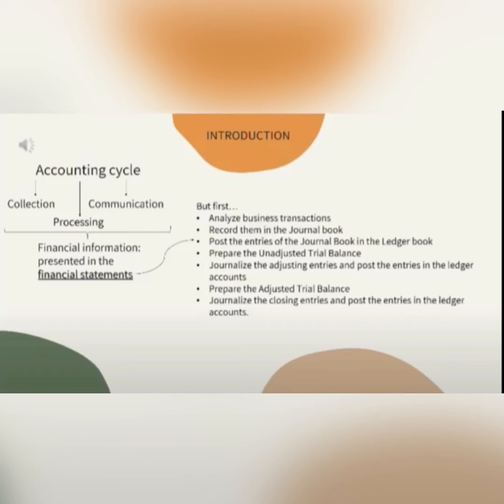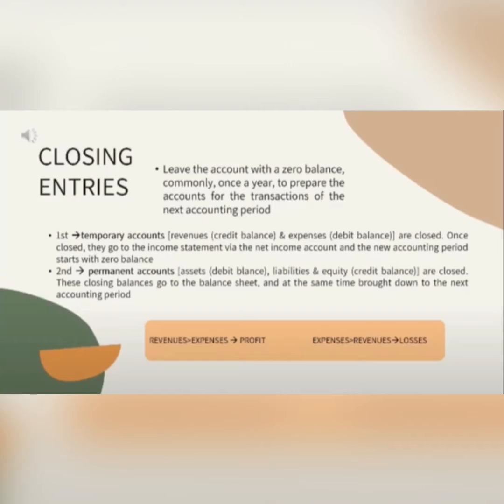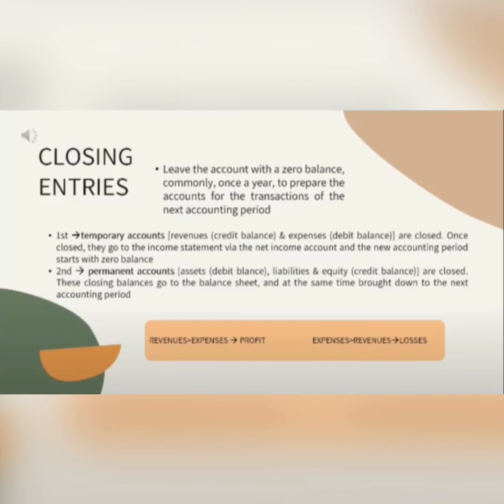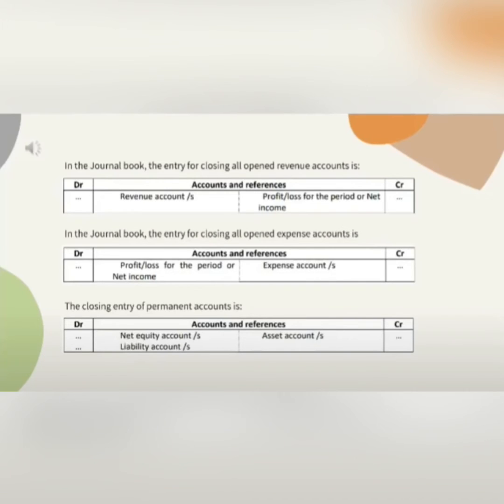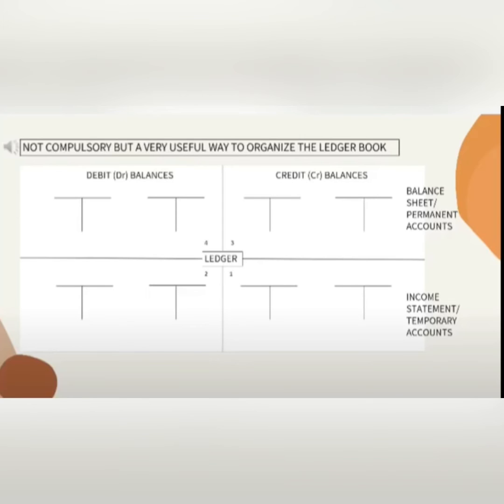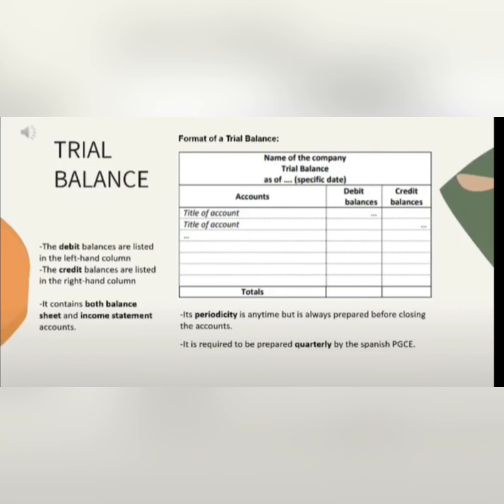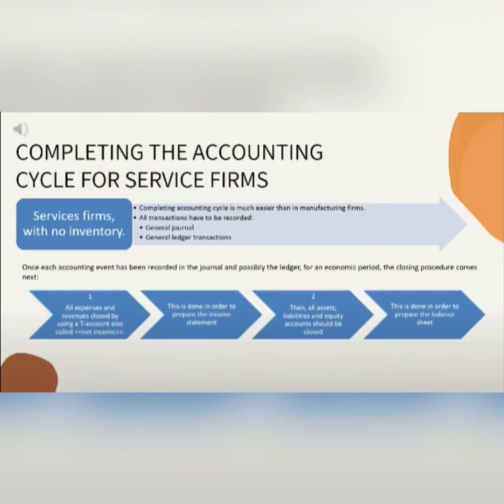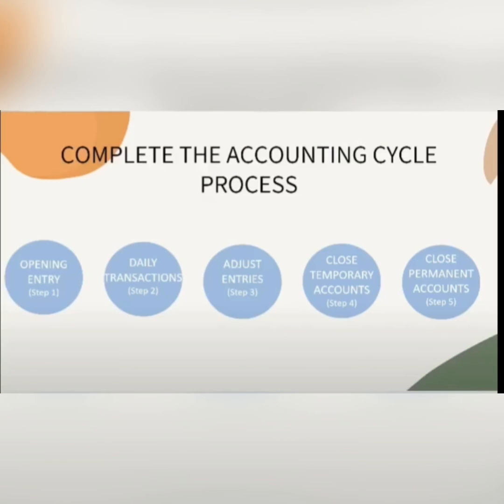Lesson 4: Accounting cycle for merchandise companies